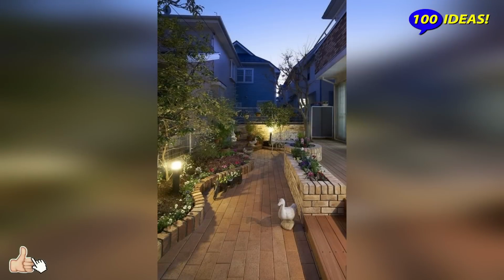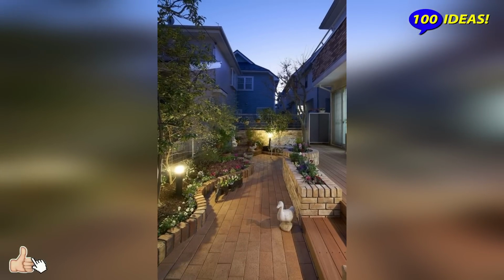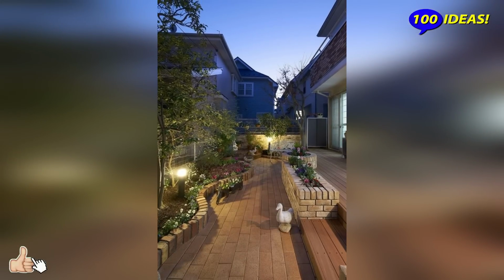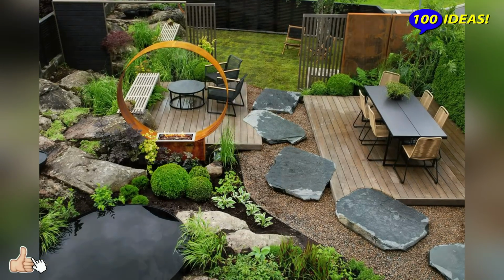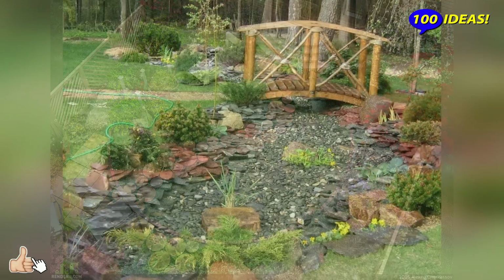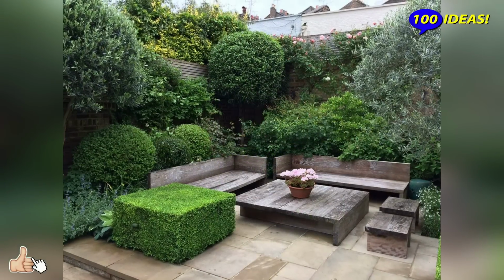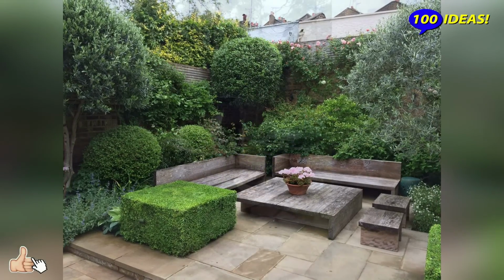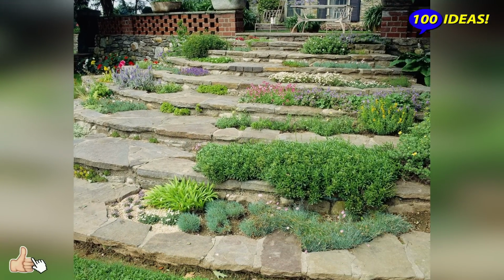Landscape design ideas for country estate! 80 beautiful examples!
A country estate is a great place for recreation or permanent residence, where everything should be in harmony with nature, complementing it. Everyone is able to create a small oasis, hiding from the hustle and bustle of the city, the main thing is to develop landscape design correctly. This is a difficult, but extremely interesting and fascinating task. It is important to pay attention not only to the landscaping of the site, but also to the choice of the style of the estate. How to do it right? Find out about it with us.
Landscape design of the estate is a science where there are rules, norms and laws, compliance with which is mandatory. Only after studying all the fundamental points can you create an ideal plot that can become a luxurious addition to a country house or cottage. It is necessary not only to be able to take care of plants, but also to have good taste in order to harmoniously combine all the elements with each other, maintaining a single style.
Before you engage in the improvement of the site, it is important to understand one simple truth – the creation of a beautiful estate is a continuous process, which is forbidden to stop. Flower beds and flower beds, shrubs and trees are living plants that need constant care. Lawn and bushes need to be trimmed, flowers and trees watered. If you correctly approach the organization of these processes, then the estate will always be attractive and neat, luxurious and attractive.

This video is educational in nature! Author of the channel "100 Ideas!" demonstrates garden and courtyard ideas and explains their merits.
We made significant changes to our content using Movavi Video Suite 18 video editor, edited several  ideas (image) in a specific order to reveal the creator's creative intent, and overlaid audio track with our instructions and free music  YouTube.